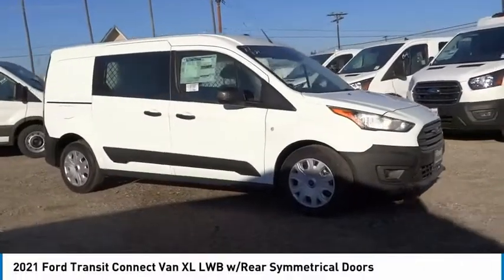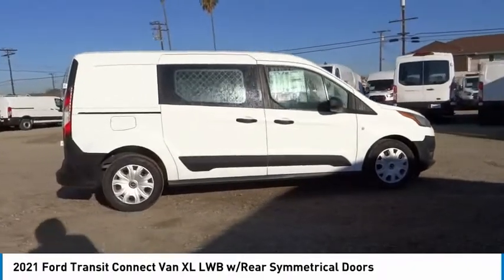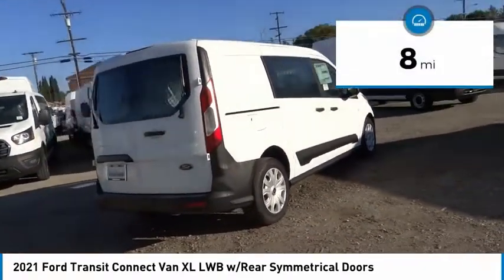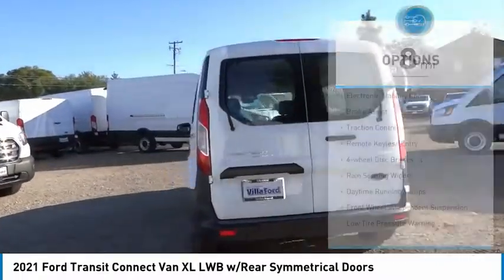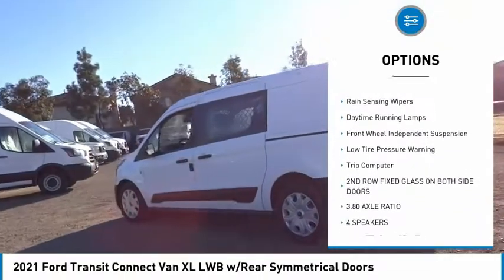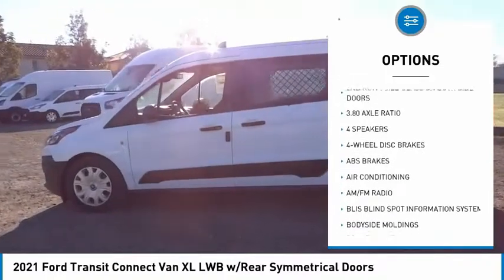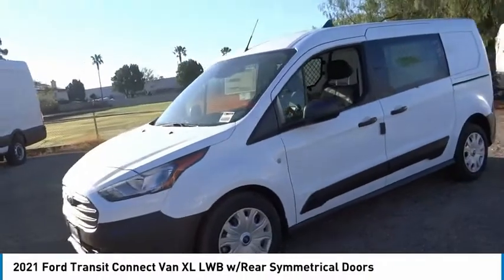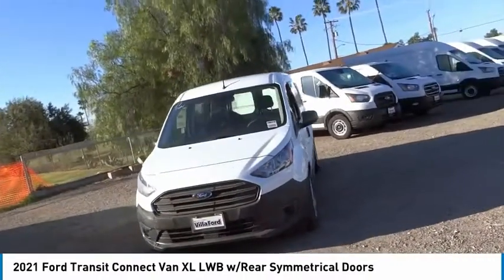2021 Ford Transit Connect Van ORANGE TUSTIN PLACENTIA FULLERTON ORANGE COUNTY 00F10107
2021 Ford Transit Connect Van XL LWB w/Rear Symmetrical Doors

Villa Ford
2550 N. Tustin St.